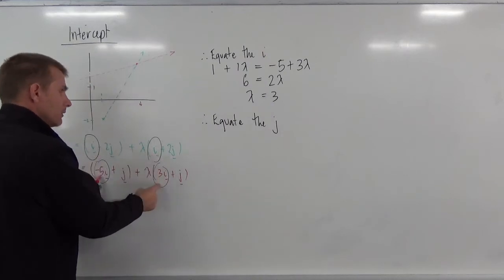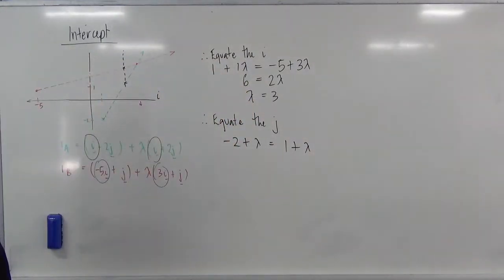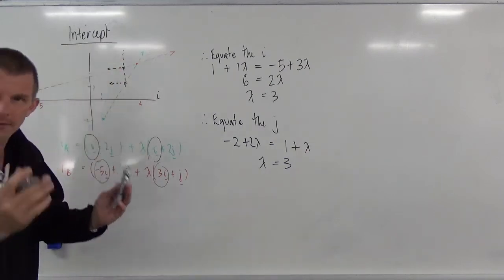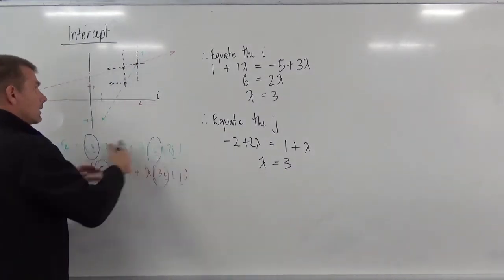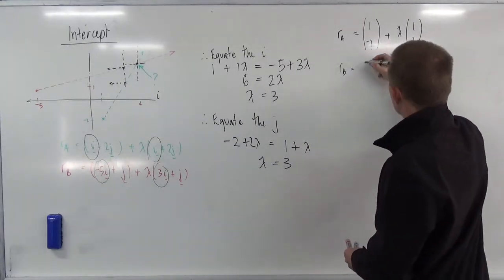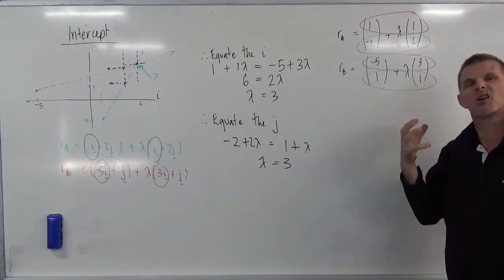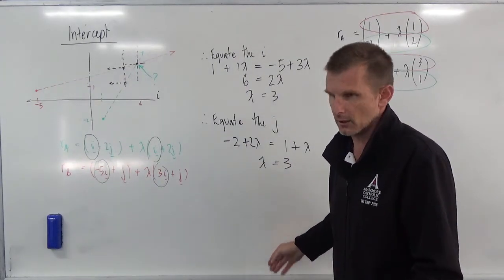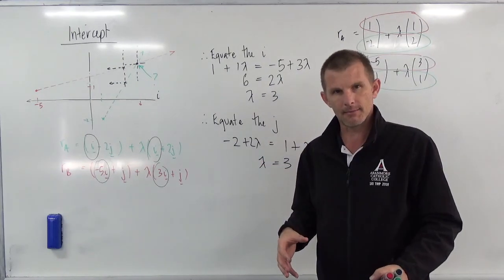Year 12 Specialist: Vector Intersection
A simple concept here, do you want them to crash into each other, great make lambda the same for the i and j components, don't want them to crash into each other, make sure lambda is different!

Saving your mate who is drifting in the water, yes you want the rescue boat to 'collide' with them.  Sending ships out from separate harbours, no you don't want them to collide in the ocean!